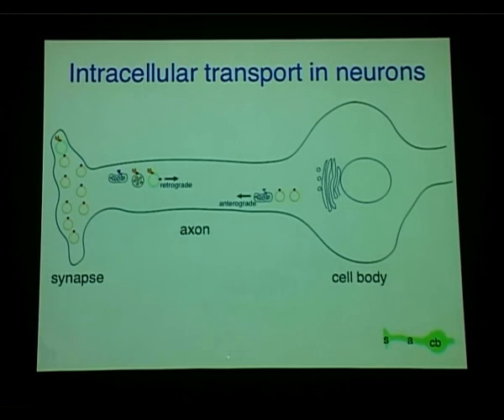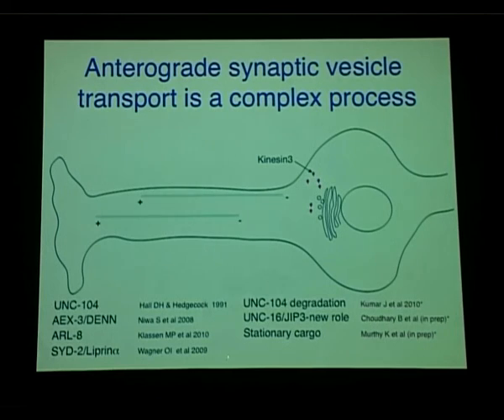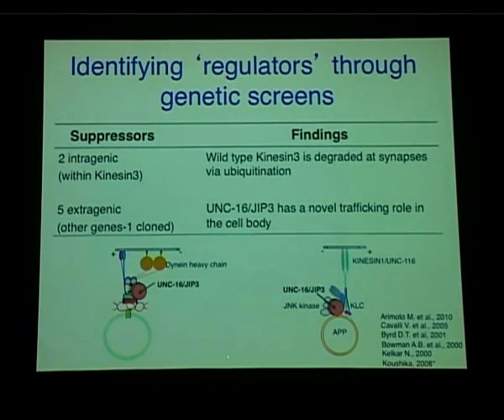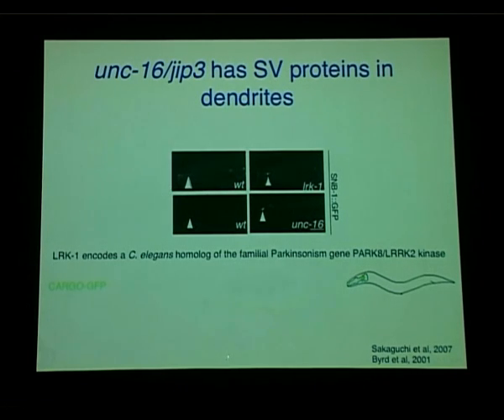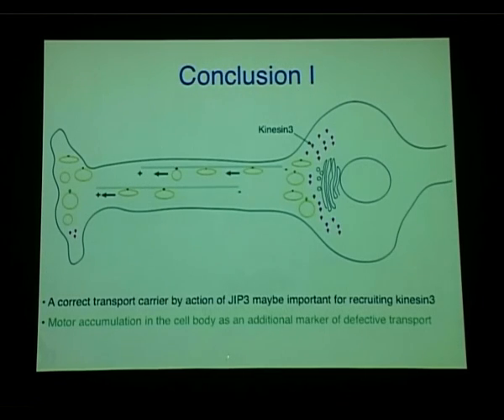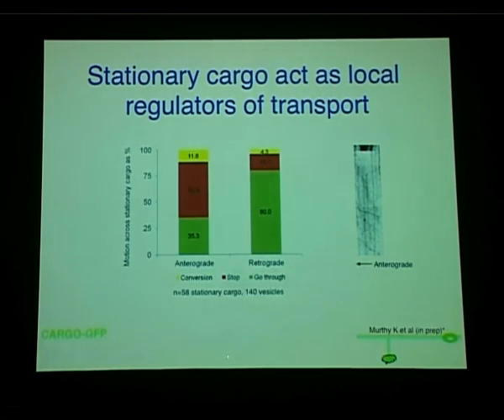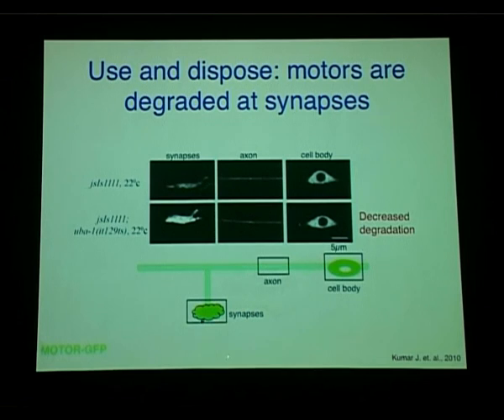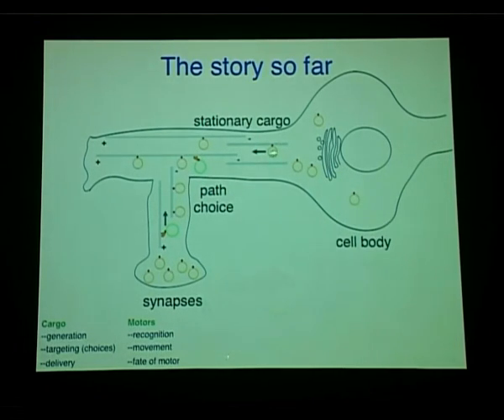Regulation of synaptic vesicle transport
Project Name: Mathematical sciences without walls
Project Investigator: Dr. R. Ramanujam
Module Name: Regulation of synaptic vesicle transport